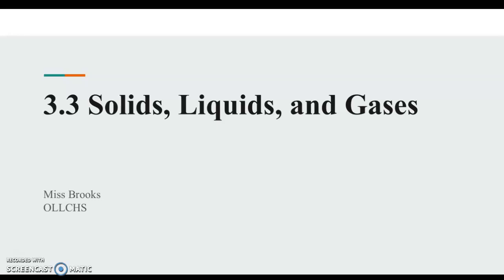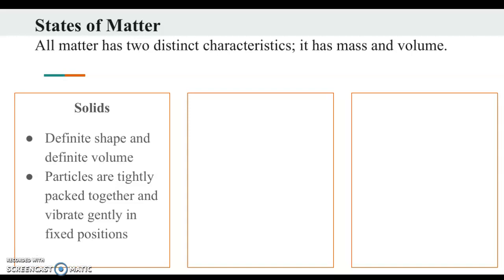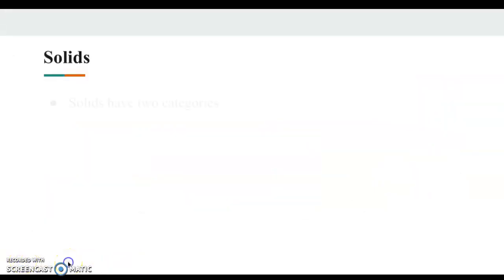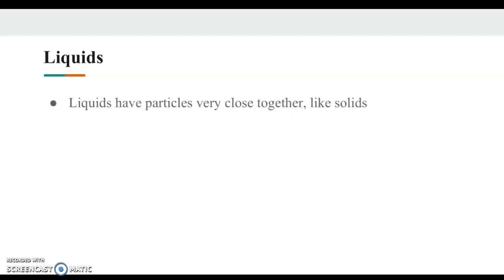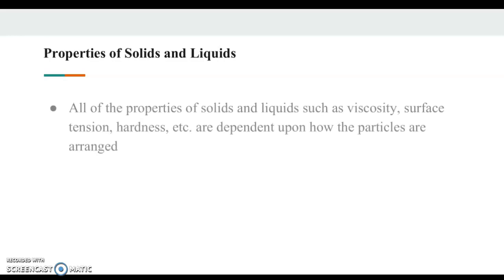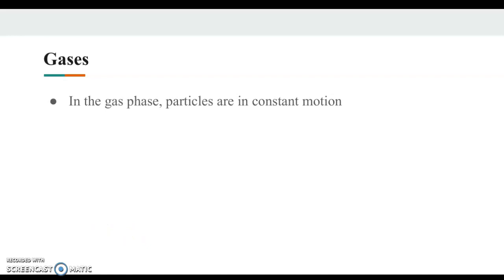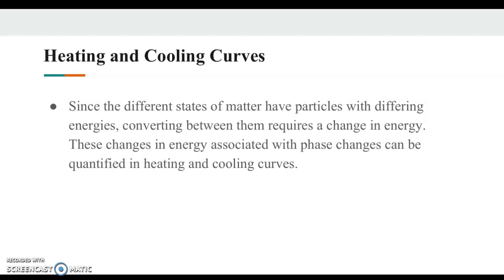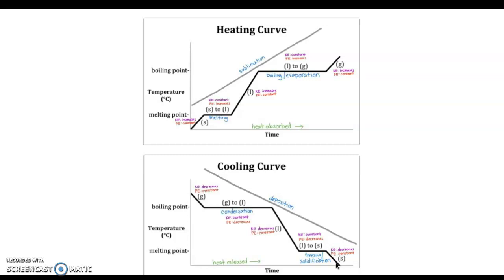Solids, Liquids and Gases